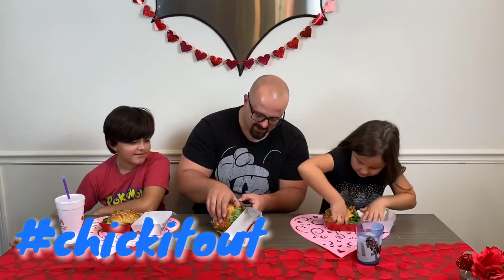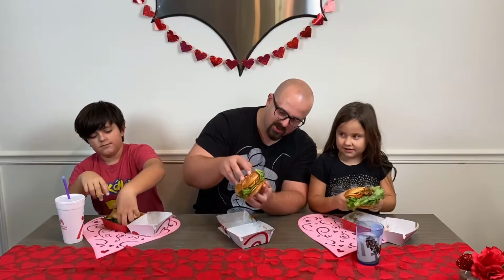NEW! Chick-fil-A Grilled Spicy Chicken Deluxe Sandwich Review!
We tried the new grilled spicy chicken deluxe sandwich from Chick-fill-A. Did we like it? Did we even try the right sandwich? This one almost failed. Watch and find out if we fix our mistake.